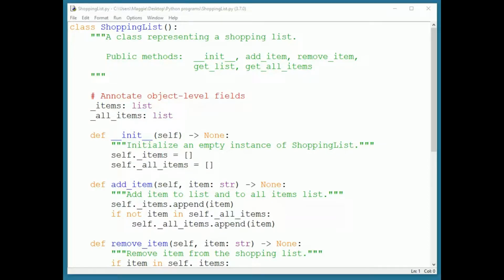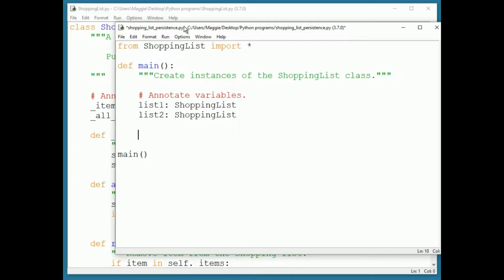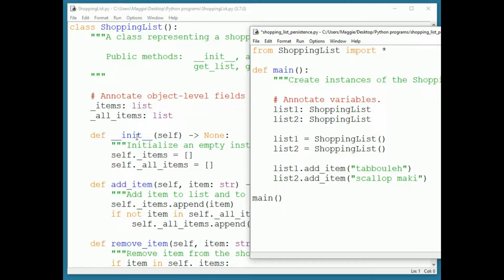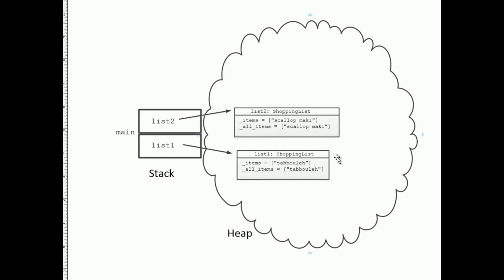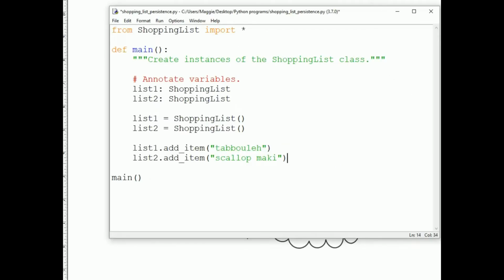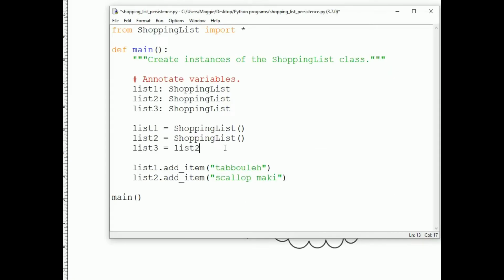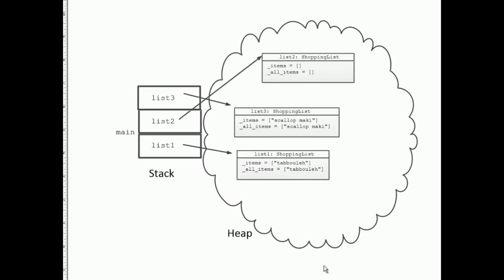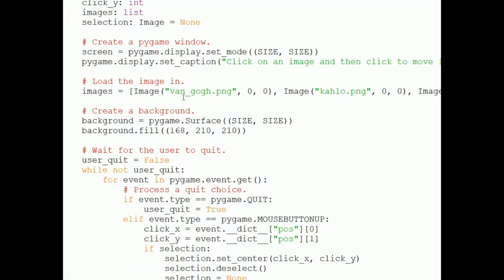Object persistence and garbage collection in Python; Objects & Games w/ Python Ch 3 Vid 5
If you want to learn python programming with the fun twist of learning pygame at the same time, you're in the right place!  How many objects can you create while your program is running, and what happens to them if you no longer have a variable reference to them? This video covers object persistence -- how long objects "live" in memory, and garbage collection -- when they are removed. Let's have some fun learning to program with Python!

or in ebook form: